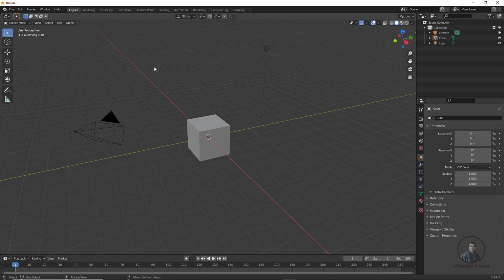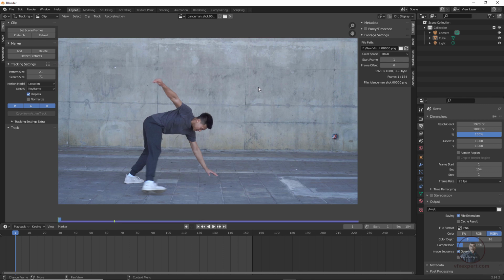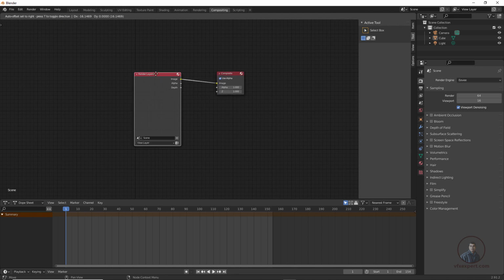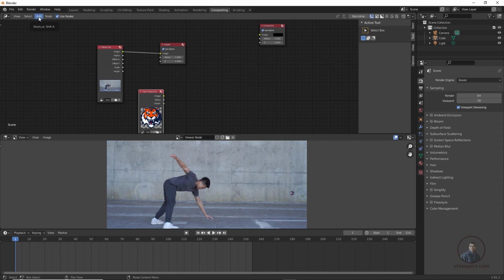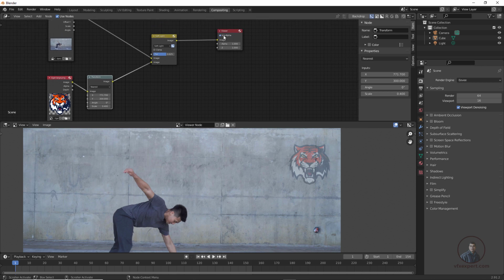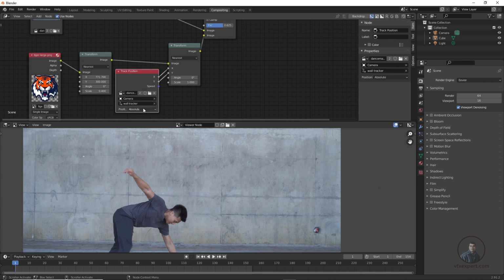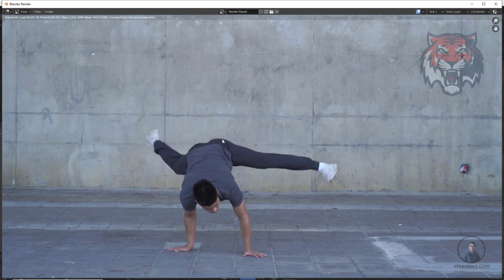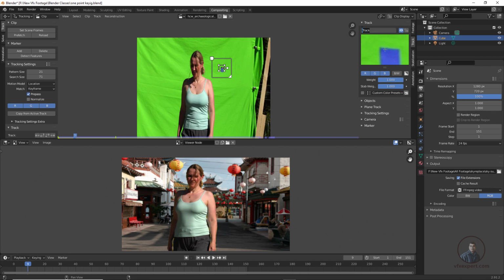Blender Tutorial - Compositing in Blender | Class – 02 | 2D Tracking in Blender | One Point Tracking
Blender Tutorial - Compositing in Blender | Class – 02 | 2D Tracking in Blender | One Point Tracking - In this video we will see 2d tracking or motion tracking in blender.One point tracking in blender.